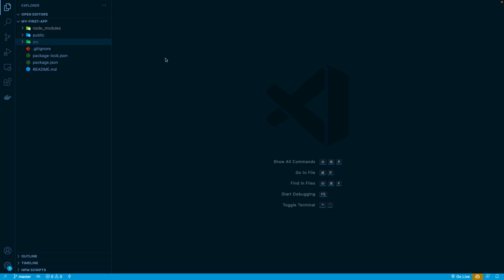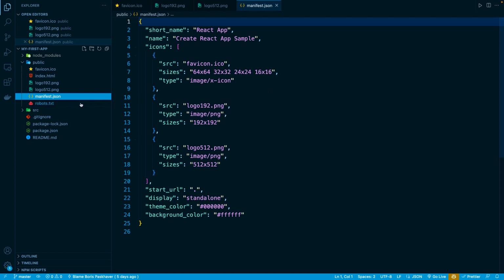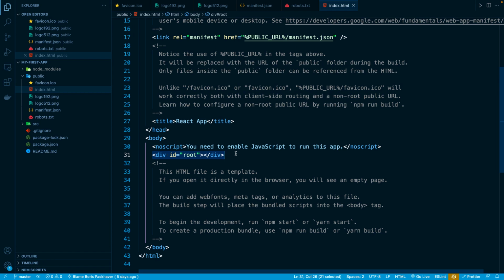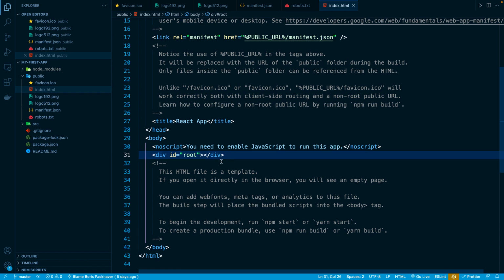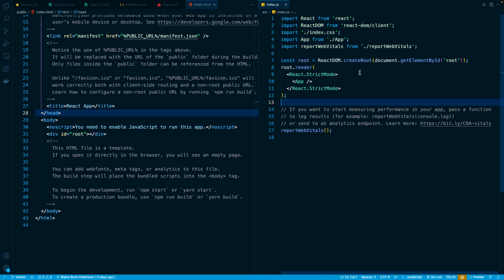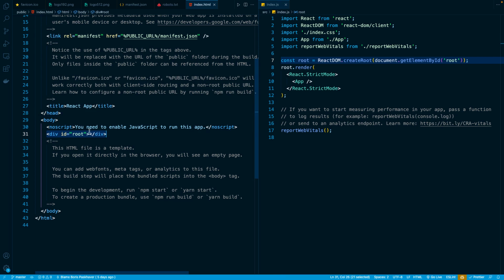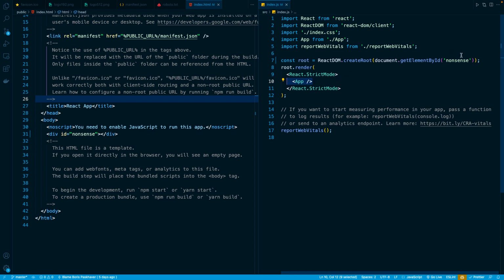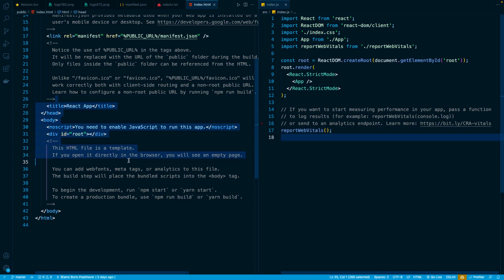React Masterclass #17 - Codebase Walkthrough (public and src Folders)